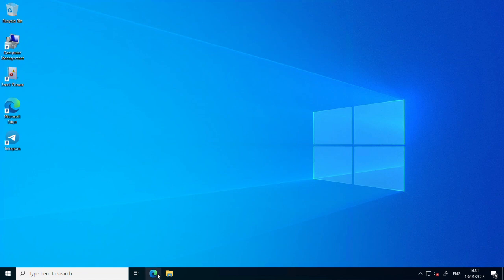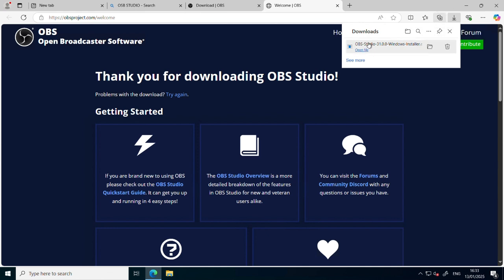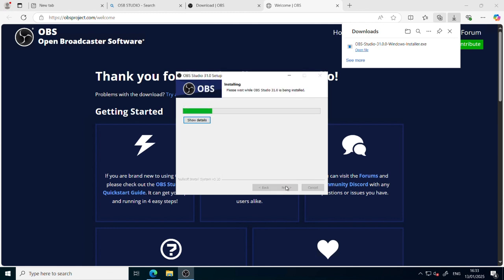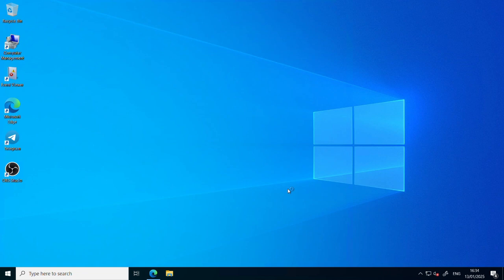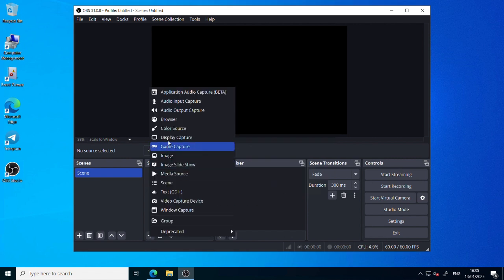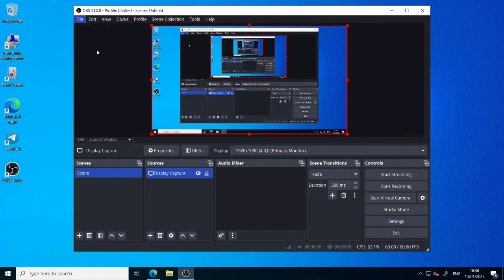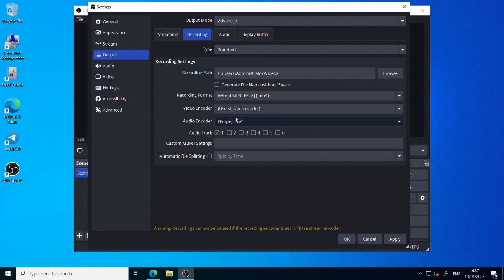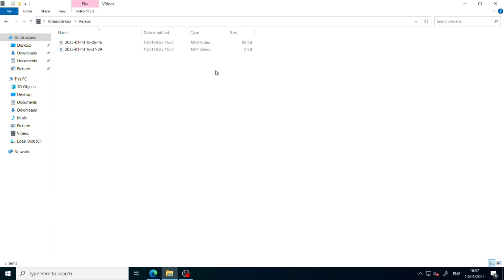How to Install and Configue OSB Studio by Hex Exploit